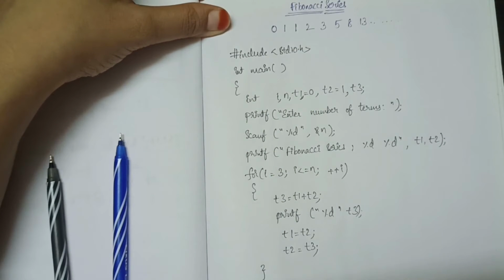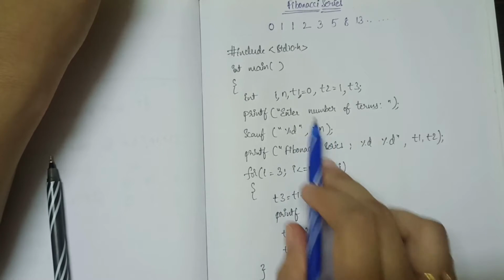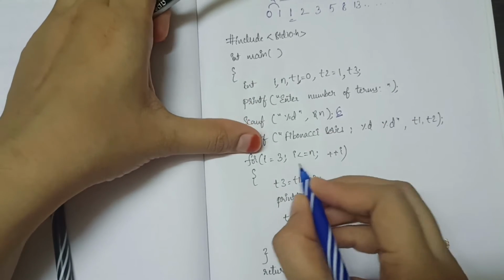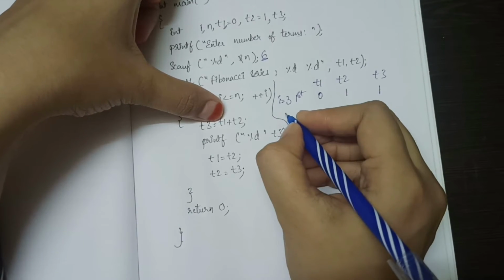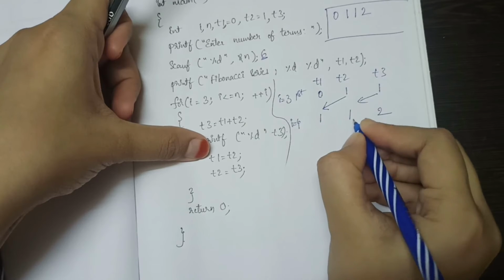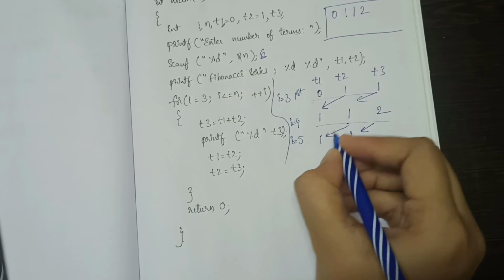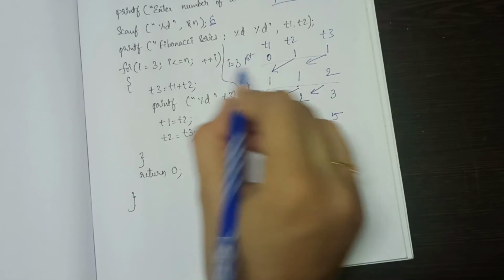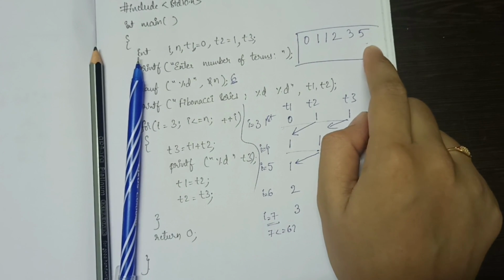How to generate Fibonacci series | C Programming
Learn C program

How to generate fibonacci series through C Programming language

Learn C Programming with Zest Learn